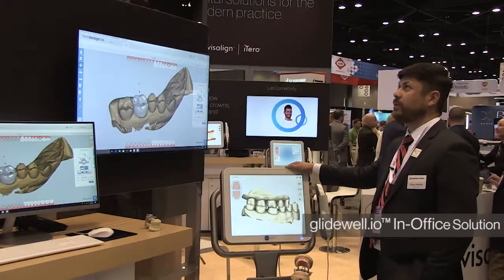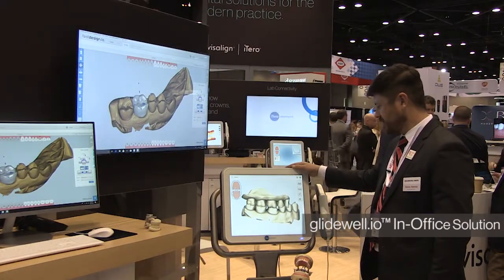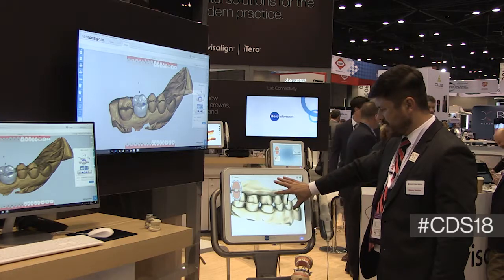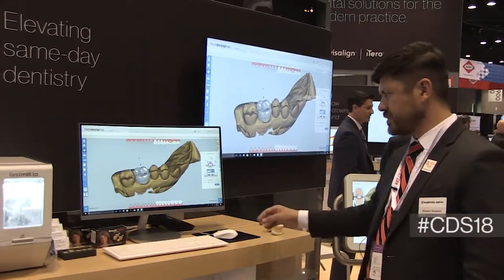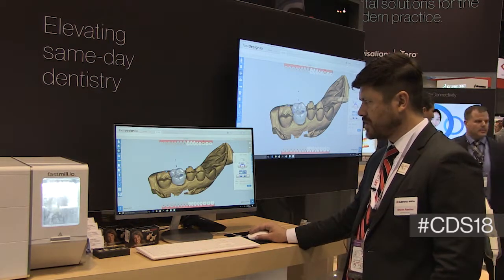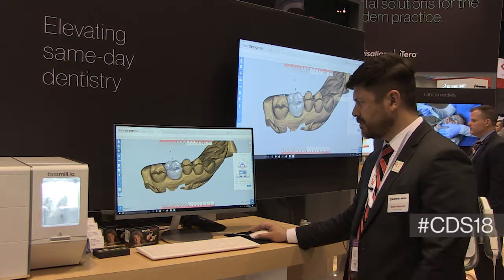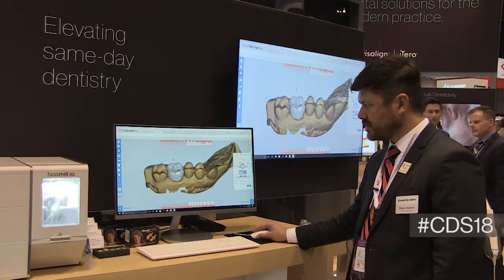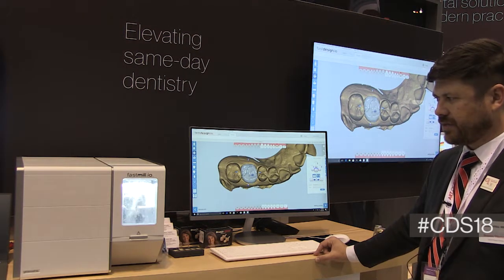glidewell.io™ In-Office Solution